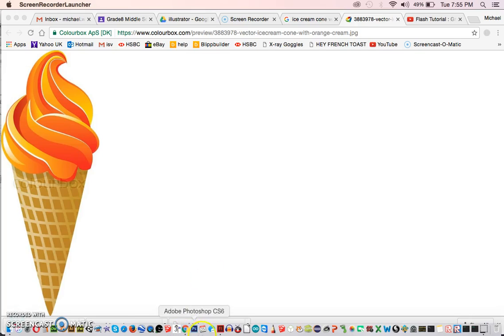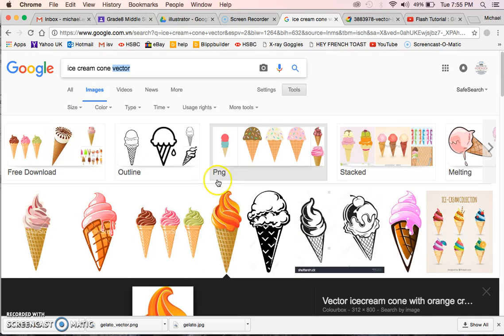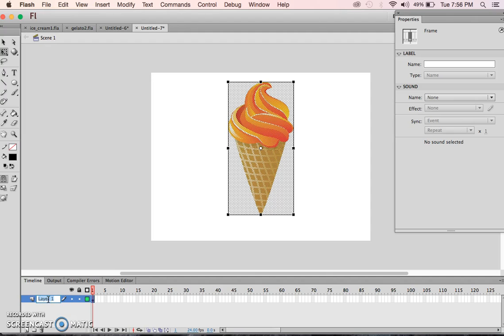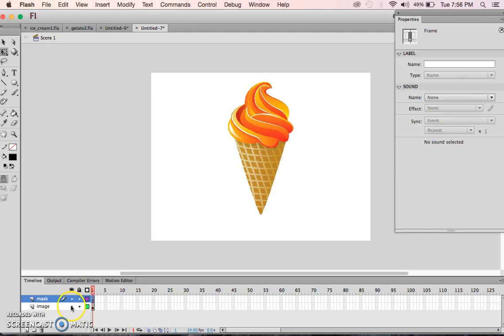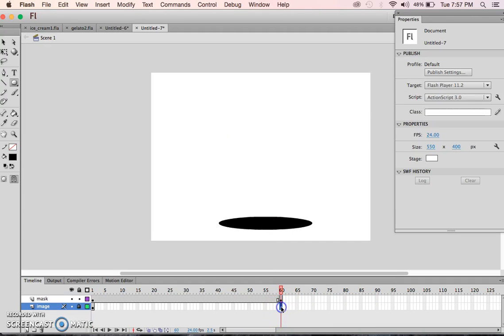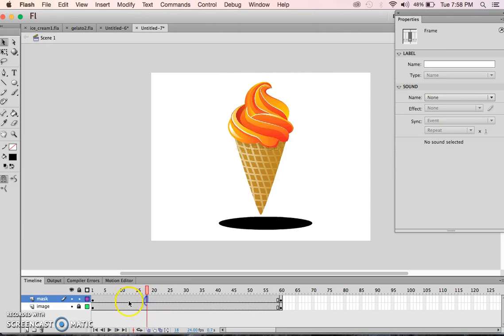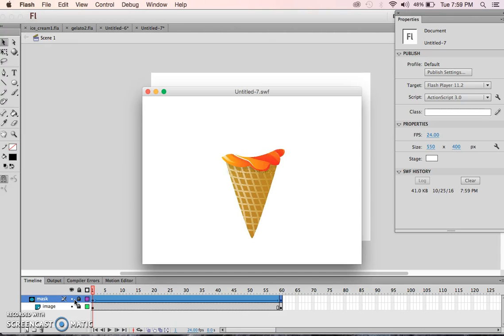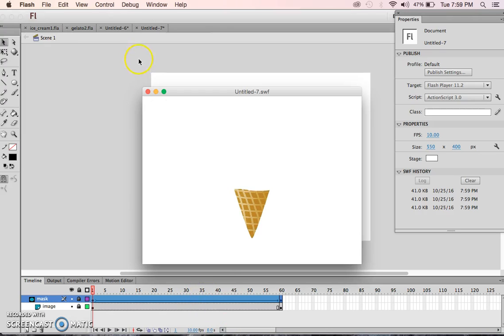adobe flash animation 1